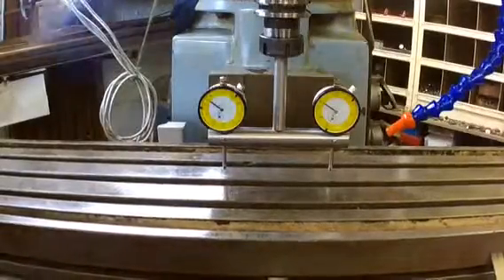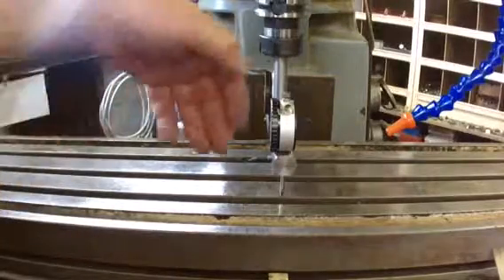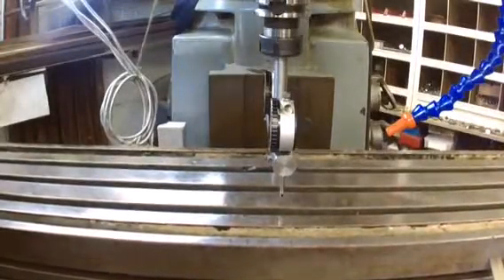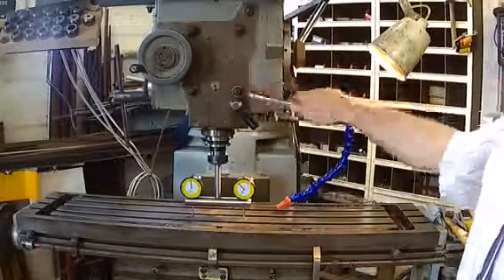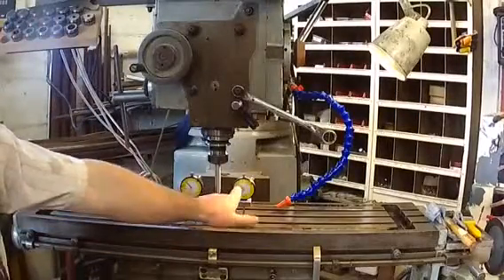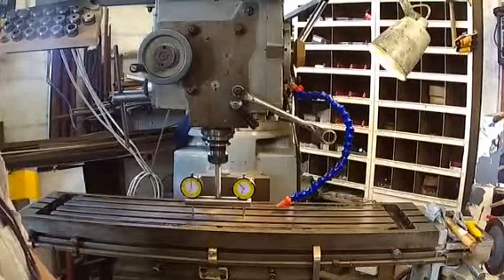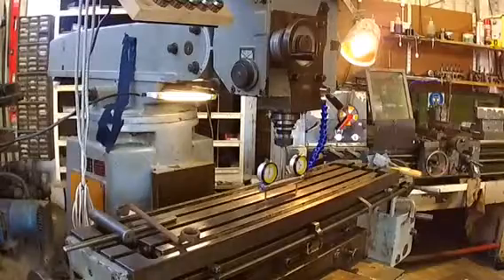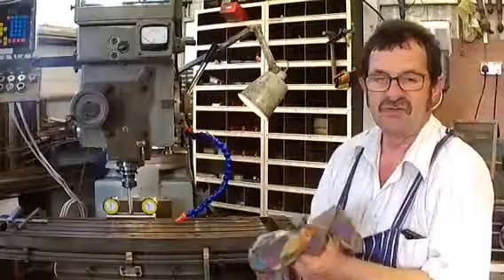Tramming bar Part 3A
Final & conclusion for the home built tramming bar.